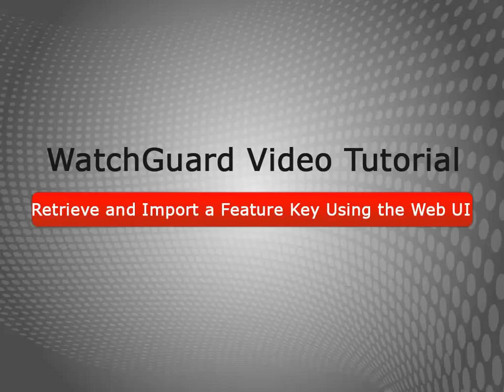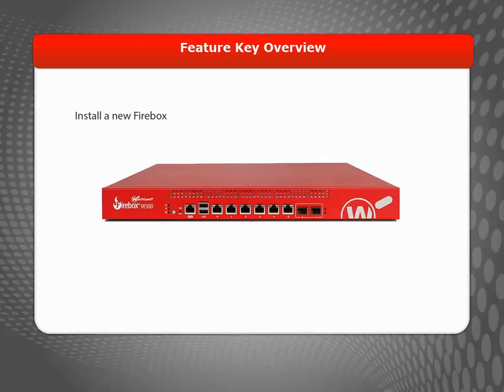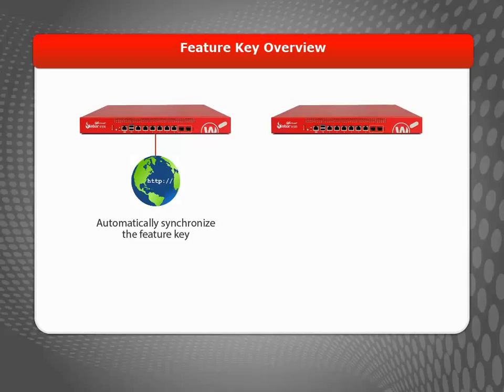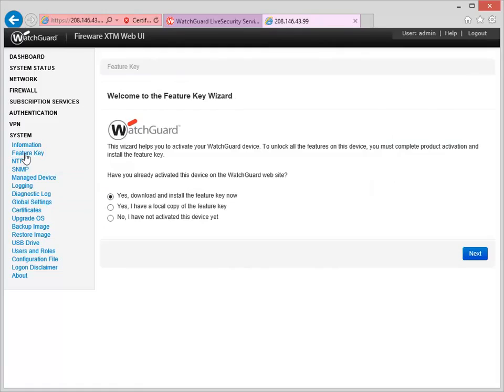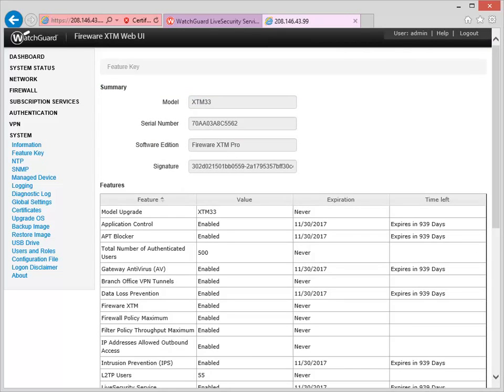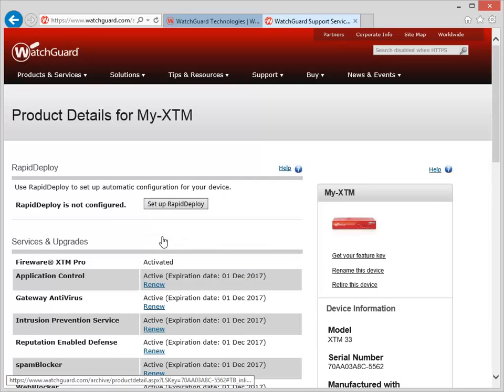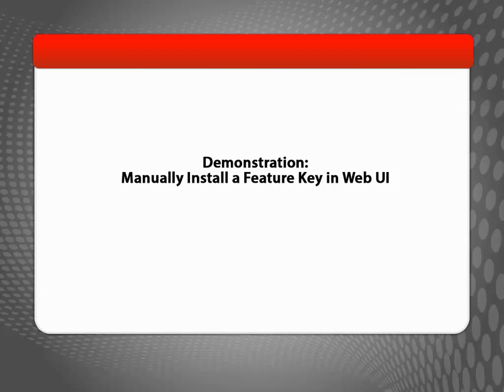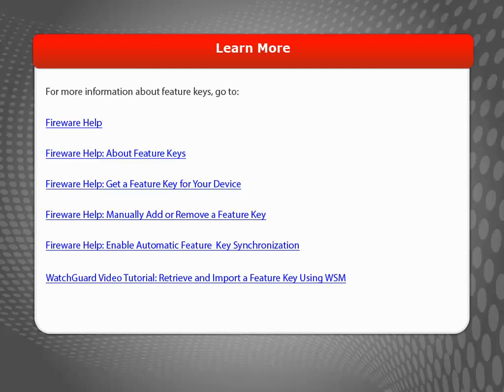WatchGuard: How to import a feature key using WebUI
This video is a tutorial of how to import a feature key using WebUI.

Keep up-to-date!